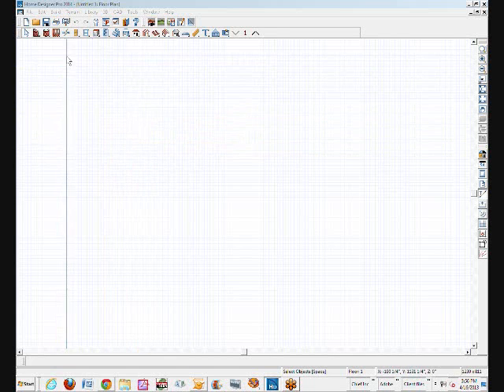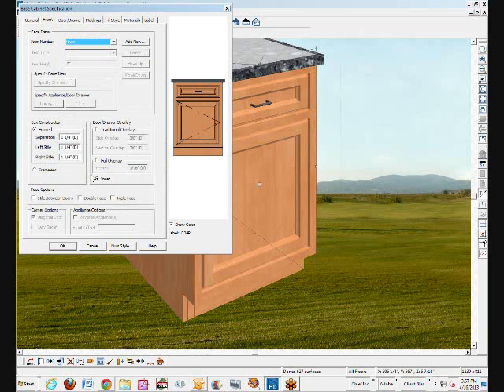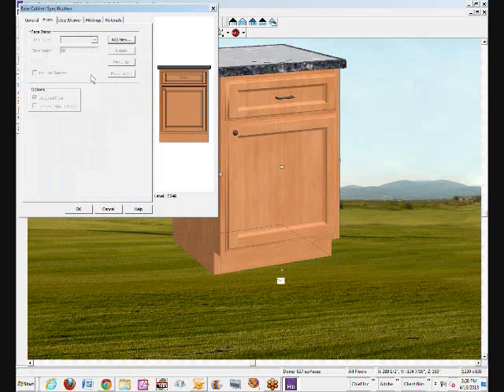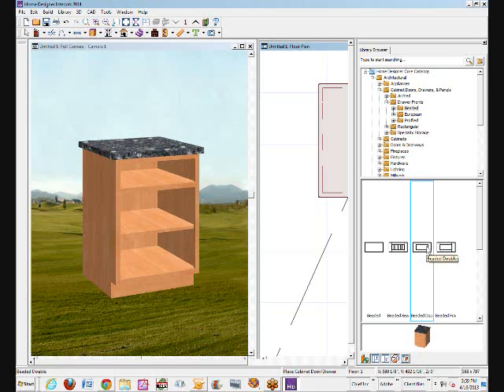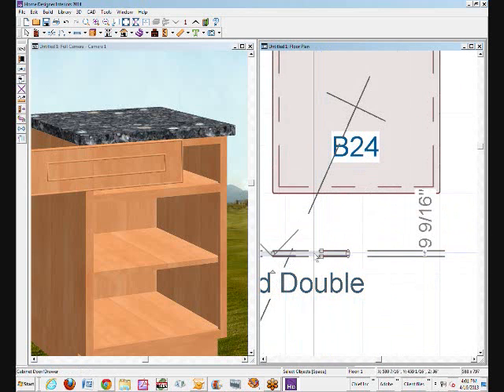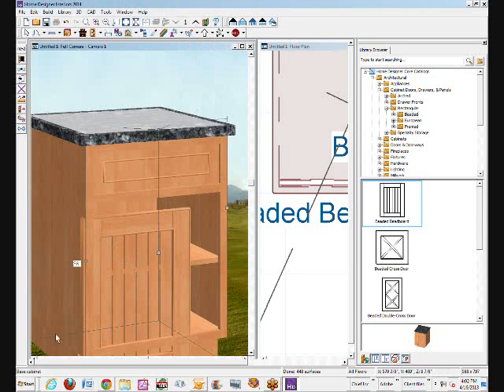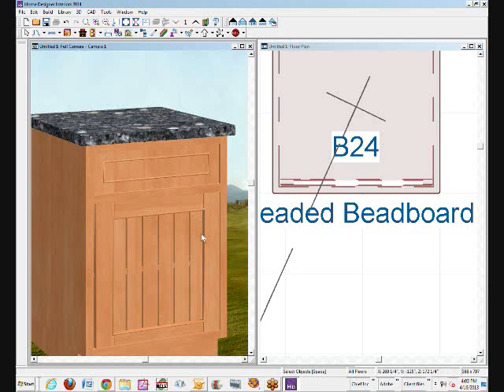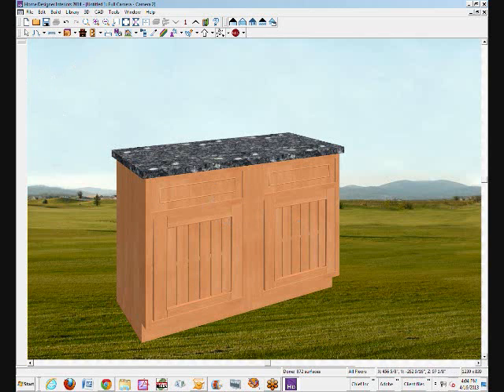Inset cabinet doors-drawers in Home Designer titles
What one can do if you want inset doors-drawers and you do not have Home Designer Pro